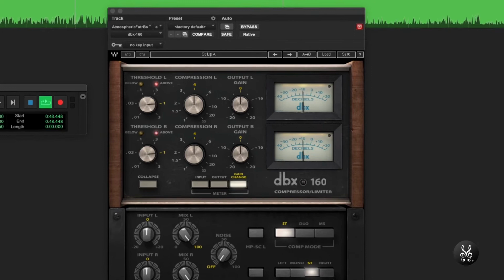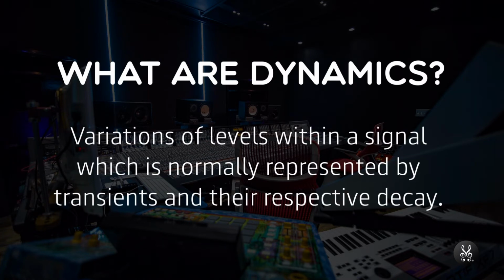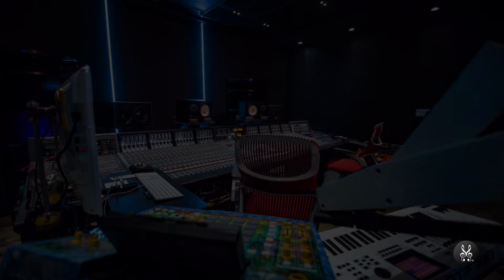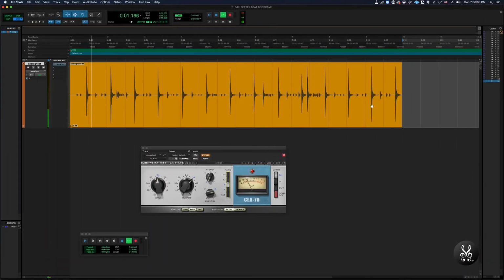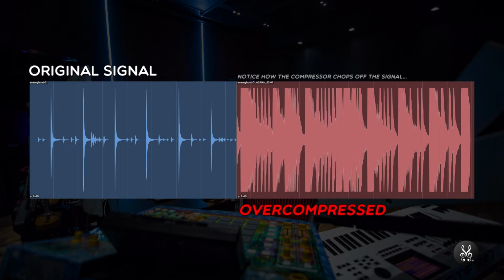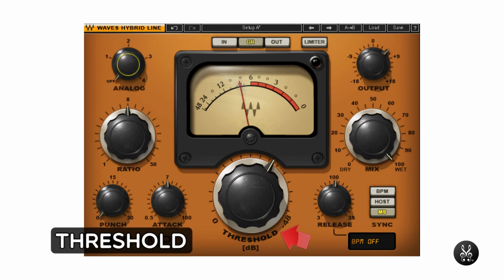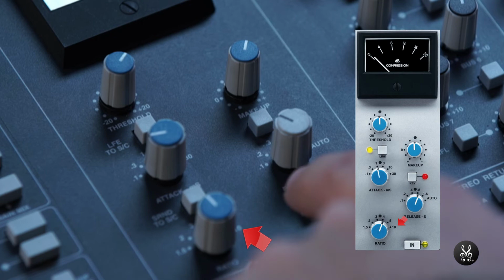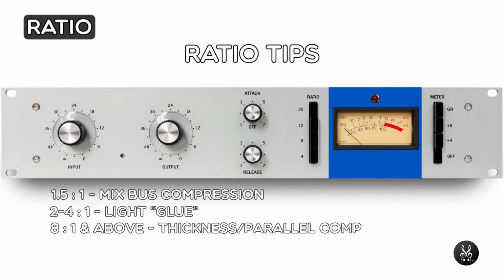Unveiling Audio Compression Secrets: Your Ultimate Guide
Unlock the secrets of audio compression in this compression tutorial! Learn how to use compression to enhance your mixes and take your audio to the next level. Perfect for both beginners and experienced producers!

In this Audio compression deep-dive we will look at dynamics & their role in music production. A good understanding of dynamics and audio compression is a huge part of a good audio mix. Let's look inside every single parameter of an audio compressor and how we can tweak it to shape our sonic vision.

🎙 Recorded at Noisematch Studios (Recording Studio) in Miami FL.

CHAPTERS

00:00 Intro
00:10 |  What are compressors?
00:18 |  What is Dynamic Range?
01:55 |  What are Dynamics?
02:11 |  What Are Transients?
03:14 |  Understanding every single part of a compressor
03:50 |  Threshold
04:25 |  Ratio
05:35 |  Attack
05:52 |  Release